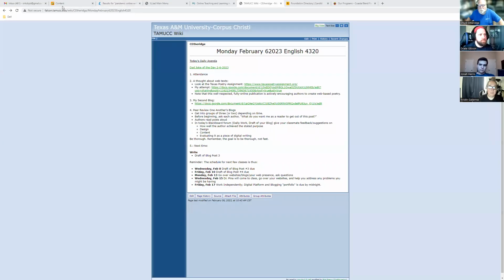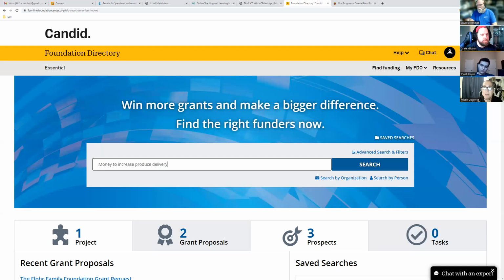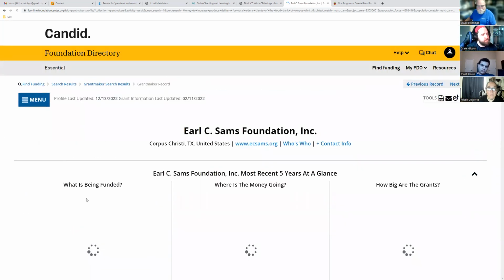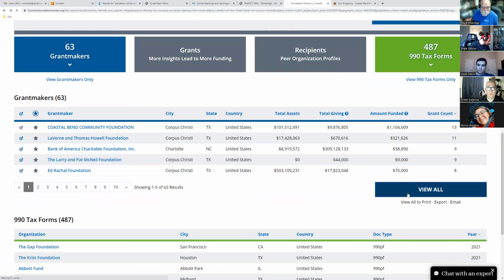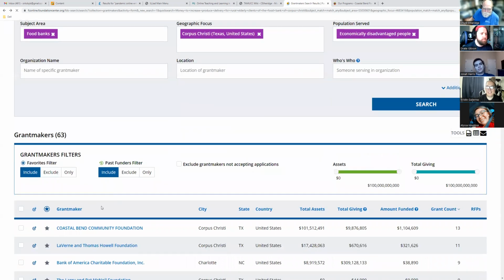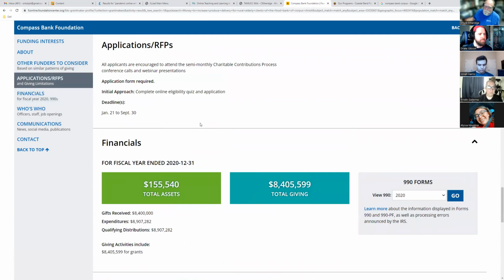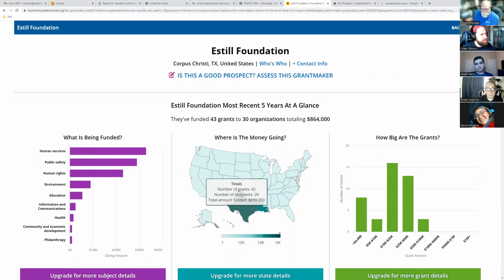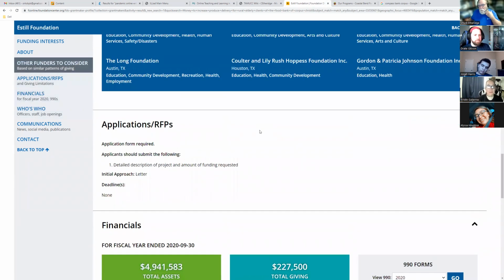Team Green Group C Finding Funding Meeting 2-7-2-23